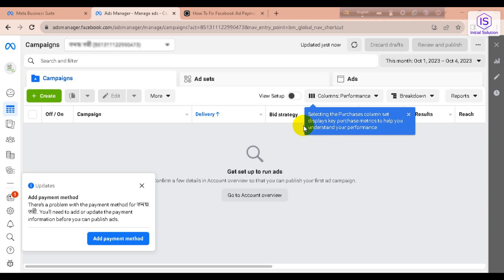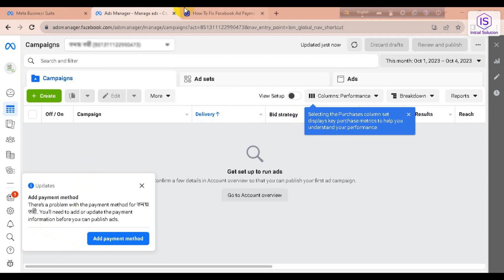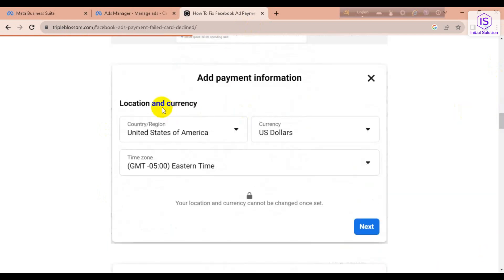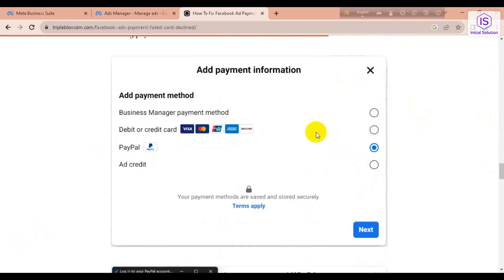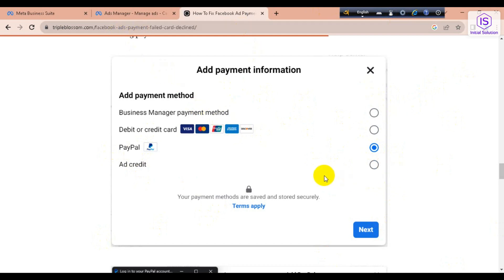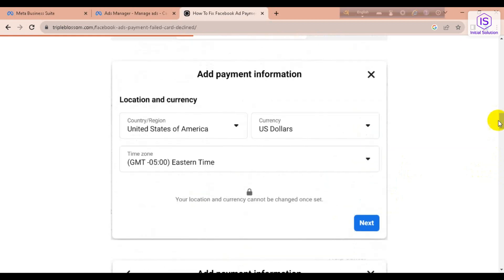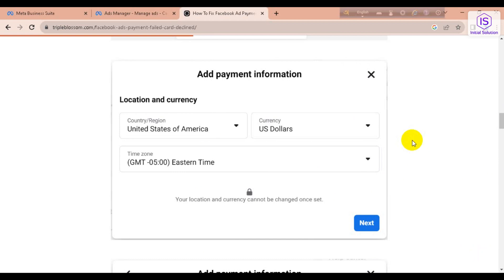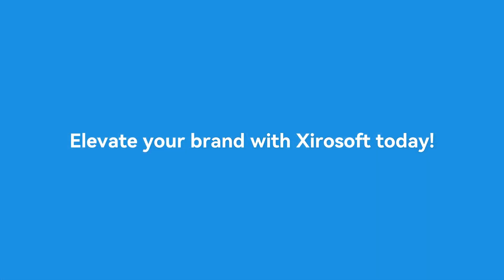How to fix the payment issue in Facebook 2024: Facebook Payments Resolved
Experiencing payment problems on Facebook? Learn How to fix the payment issue in Facebook and hassle-free. Your seamless transactions await! 💳🌐

Step 1: Log in to Your Facebook Account.
Step 2: Go to Settings, Select 'Payments,' and Review Your Payment Methods.
Step 3: Verify Your Payment Information, Update if Necessary, and Check for Any Pending Transactions.
Step 4: Contact Facebook Support for Further Assistance.

📖 Chapters of How to fix the payment issue in Facebook:
00:00: Introduction: Greeting and Topic Introduction
00:05: Step 1: Accessing Meta Business Suite
00:20: Step 2: Navigating to Ad Manager
00:30: Step 3: Accessing Payment Information
00:43: Step 4: Entering Payment Details - Currency, Country, etc.
01:02: Step 5: Choosing Payment Method - Debit/Credit Card or PayPal
01:19: Step 6: Adding Another Payment Method (Optional)
01:42: Important Note: Avoiding Page Blockage by M Business Suite
01:50: Summary of Fixing Payment Issue on Facebook
01:57: Conclusion and Call to Action: Like, Comment, Share, Subscribe
02:05: Sponsorship Message: Xirosoft Services and Brand Promotion
02:16: Reminder: Check Description for More Details